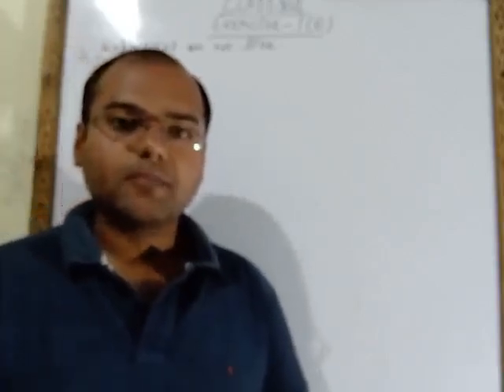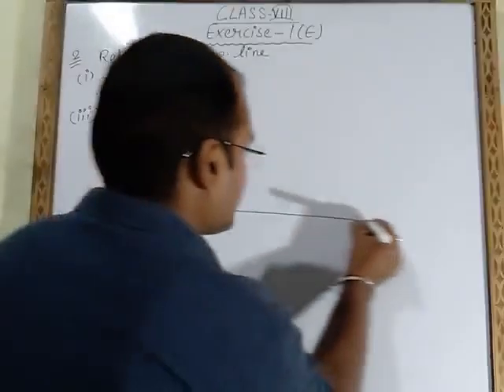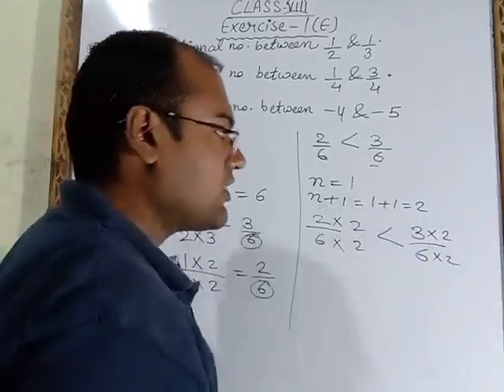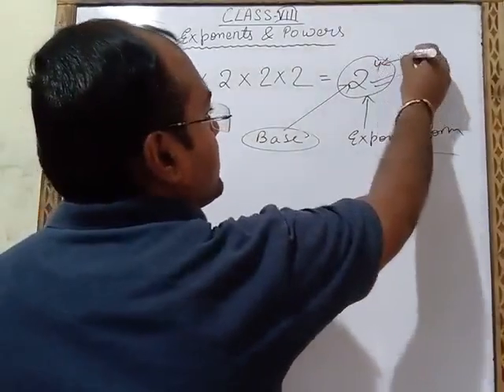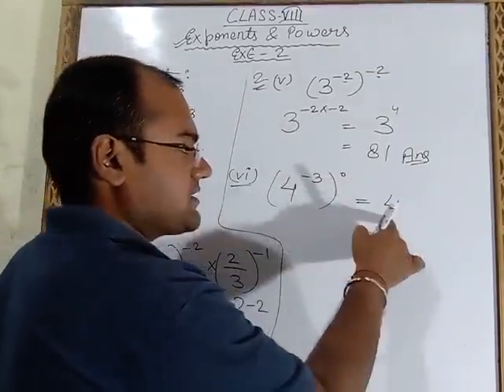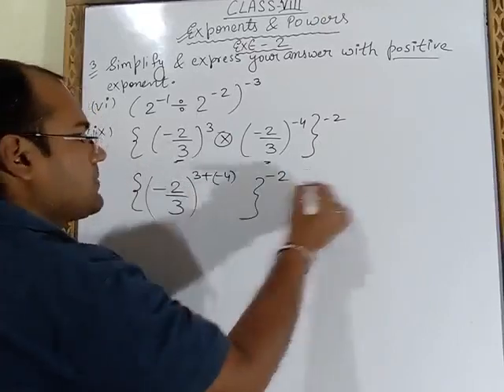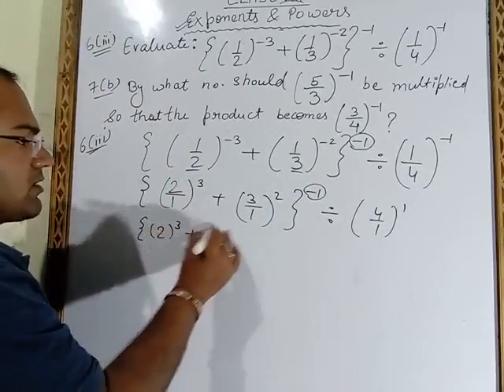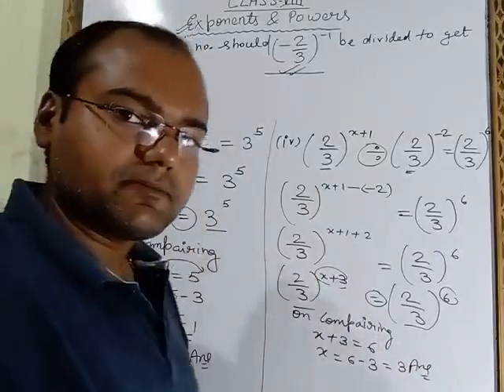class-8 maths rational no part 3& exponents